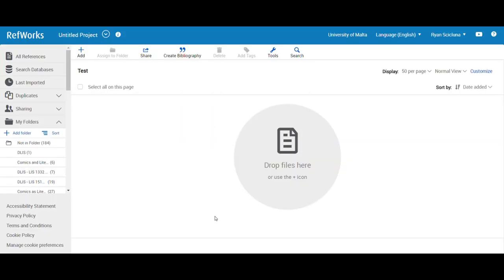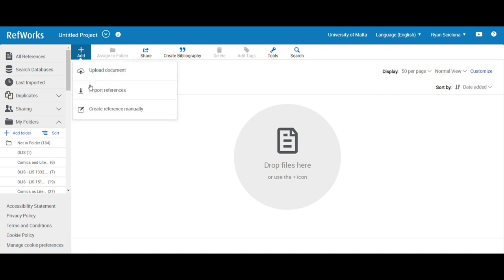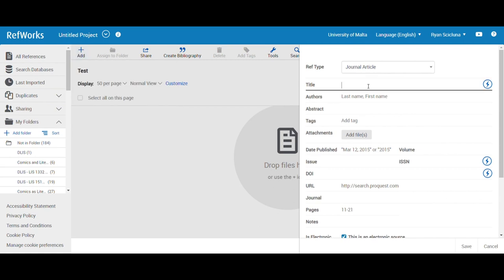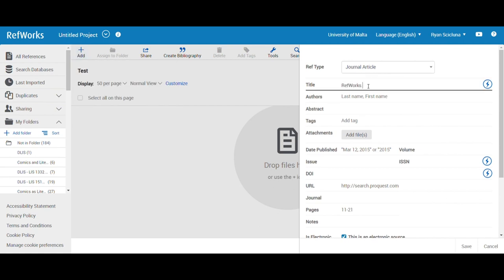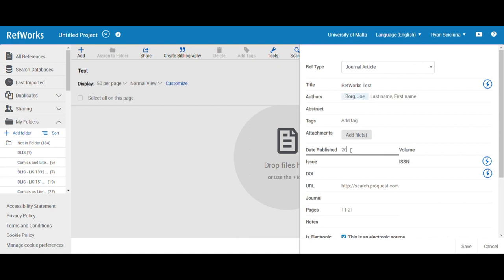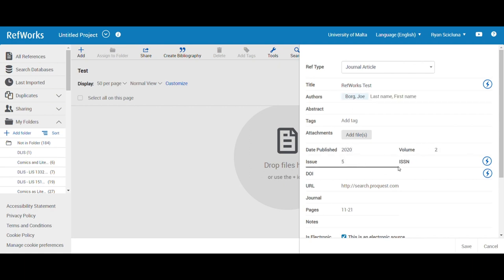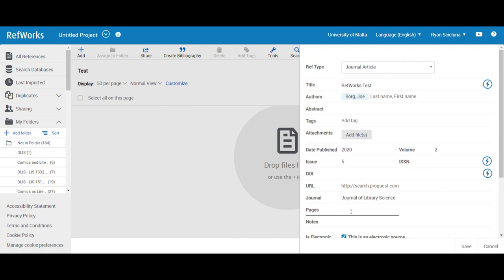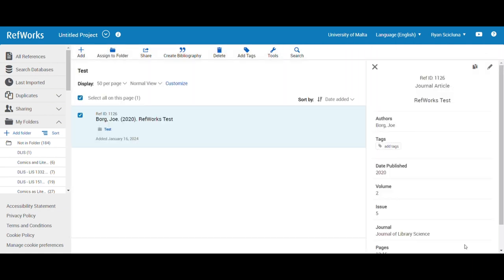How to Ref 11 Create References in RefWorks